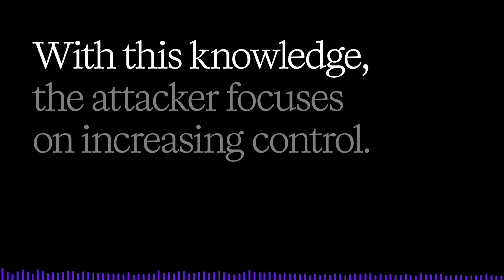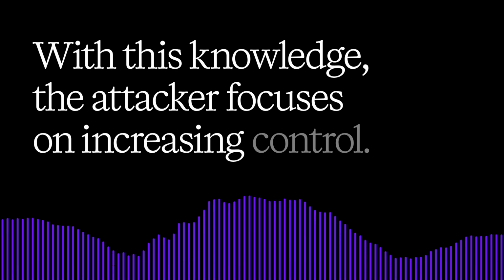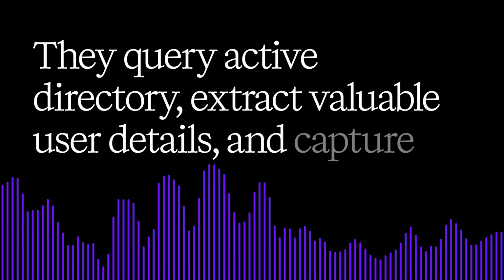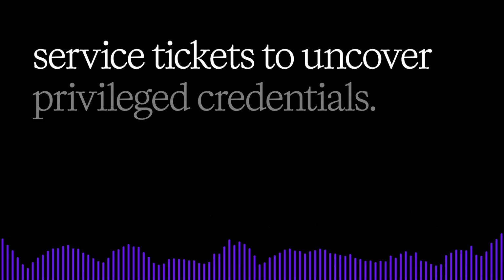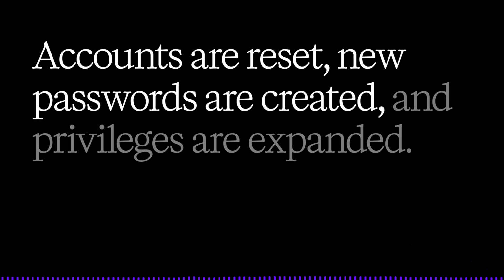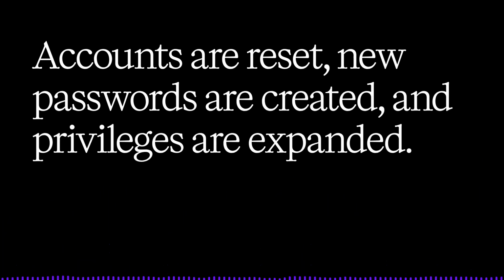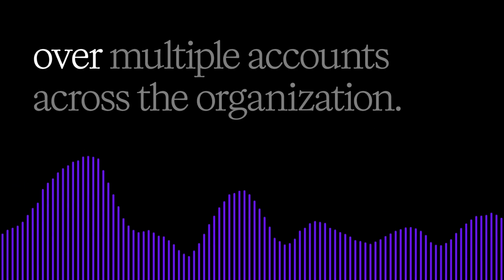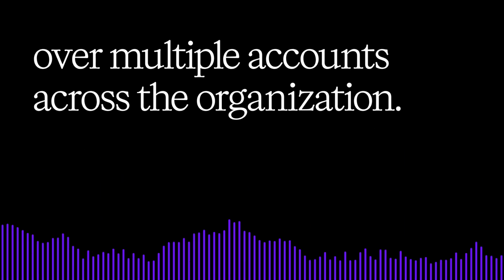Inside Chaos: The New Face of Ransomware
Chaos is a new ransomware group making its mark with aggressive campaigns and calculated pressure on victims. What appears to be a fresh name is, in fact, a continuation of familiar strategies, designed to confuse analysts and buy the attackers more time.

In this episode, we break down how Chaos positions itself in the ransomware landscape, why its approach is so disruptive, and what defenders can learn from the group’s focus on leverage, pressure, and rebranding. The story highlights the broader trend of ransomware operations evolving their identity while keeping proven methods intact.